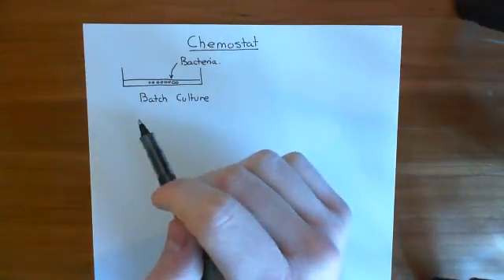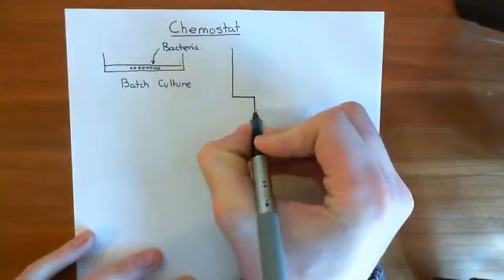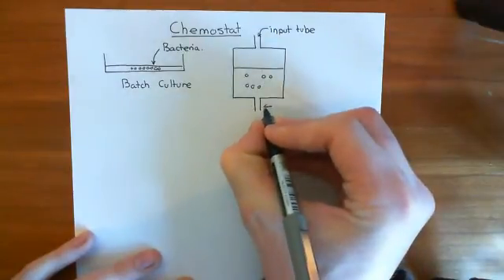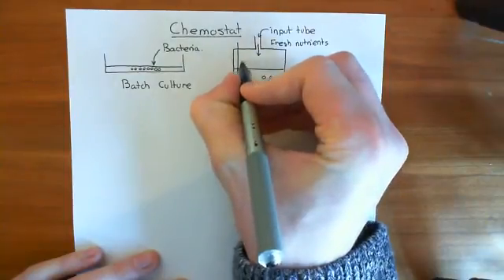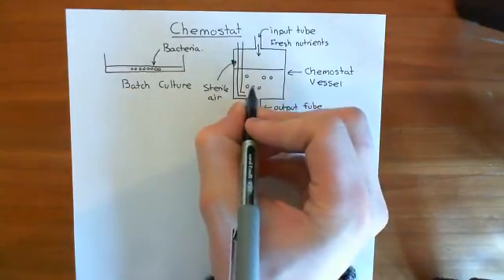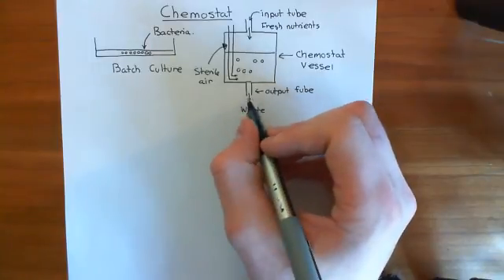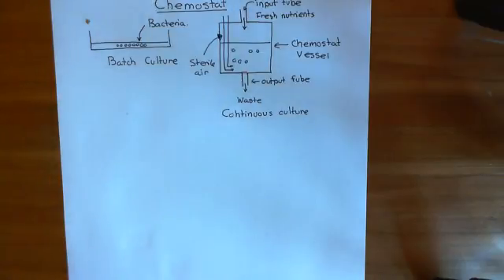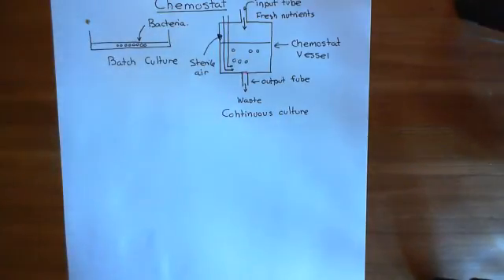The Chemostat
In this video we discuss a way of continuous culturing bacteria, namely the chemostat vessel.